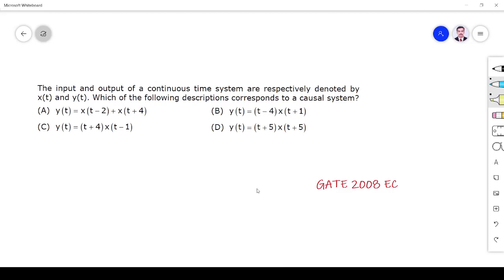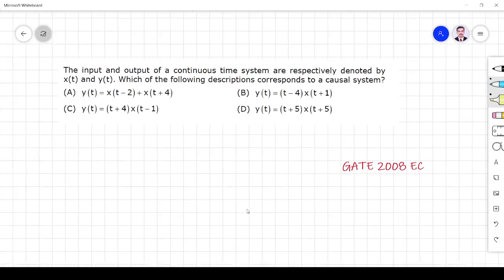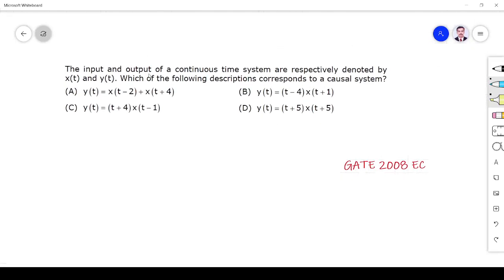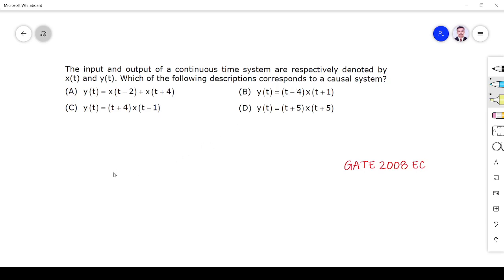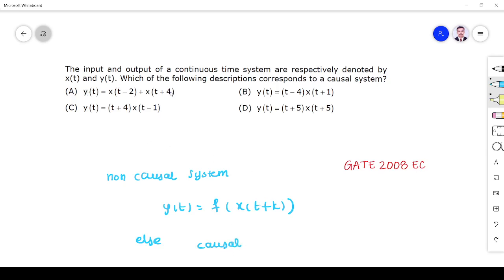GATE EC 2008 Signals and Systems Classification of Systems I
@Majeeth Lectures